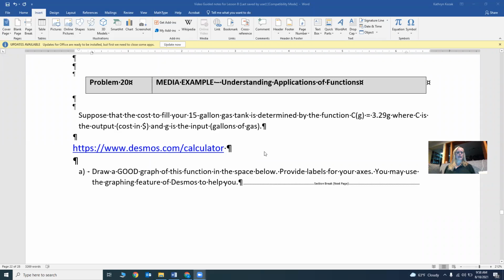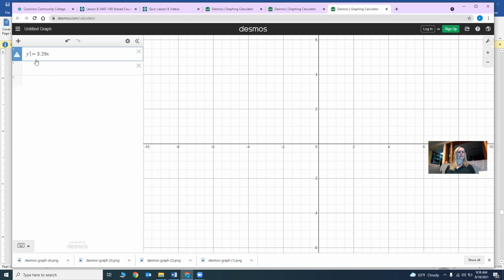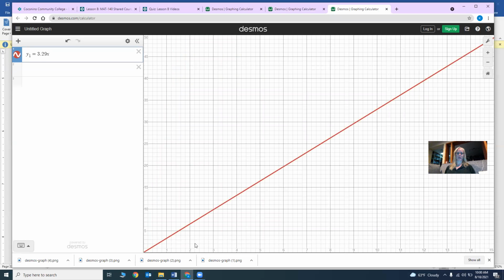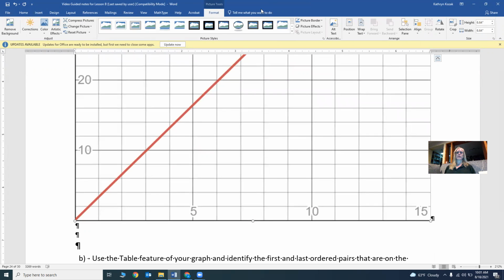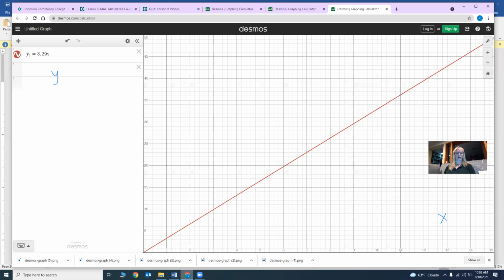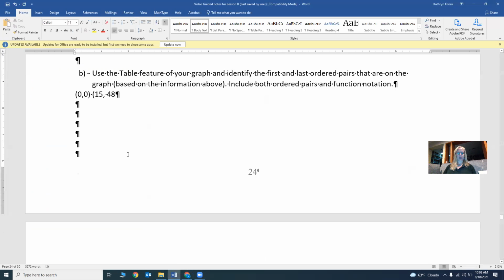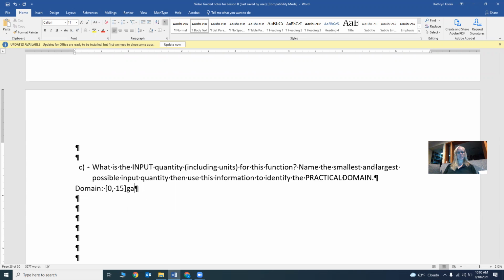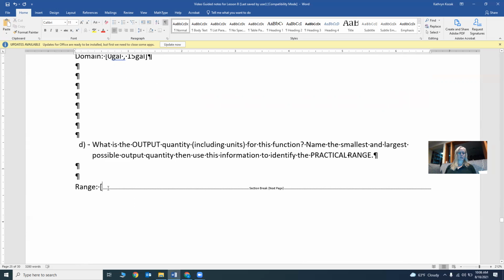Solving application domain Desmos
This video shows how to find a practical domain and range for an application problem using Desmos.